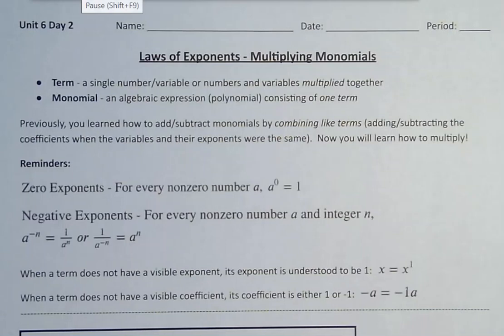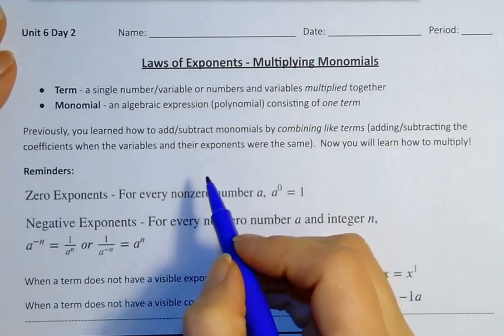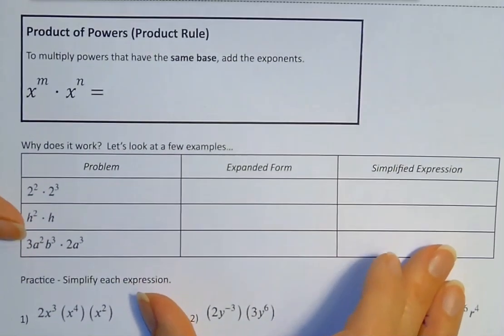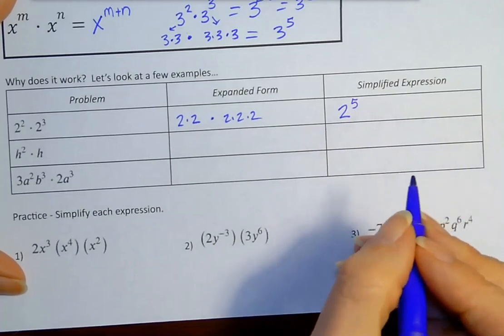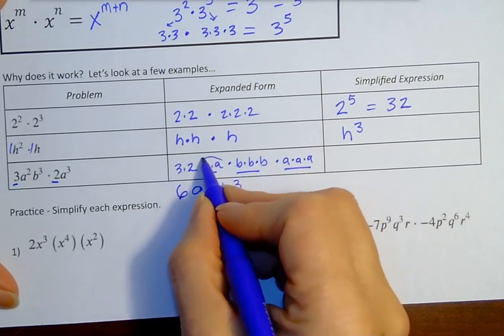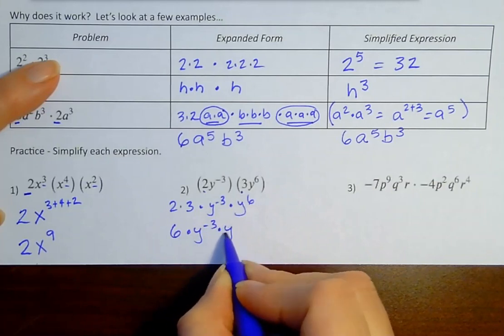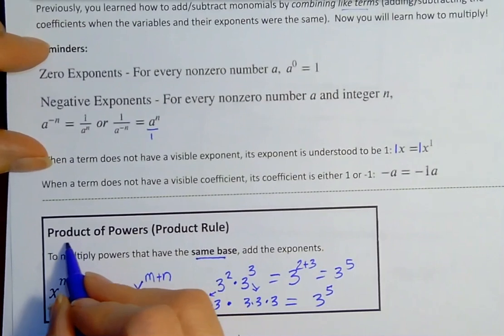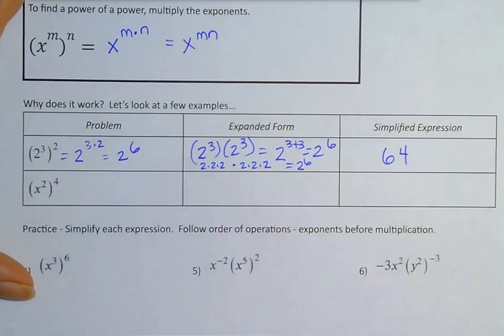U6D2 exponents 1 multiplying monomials